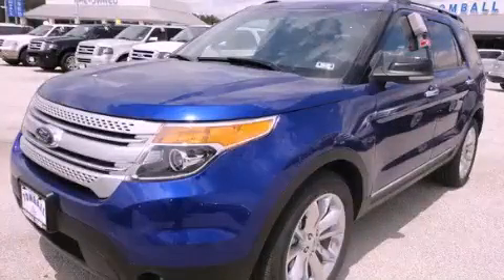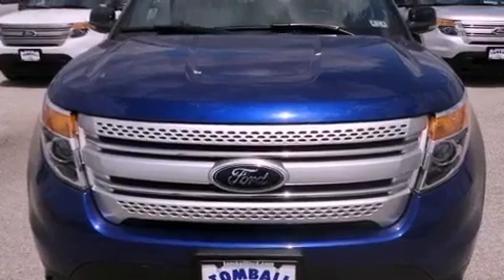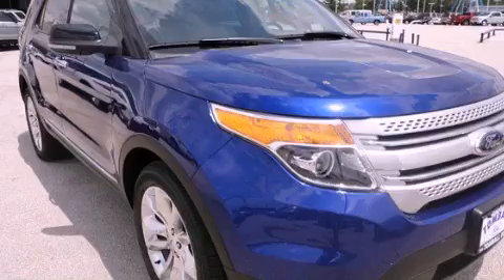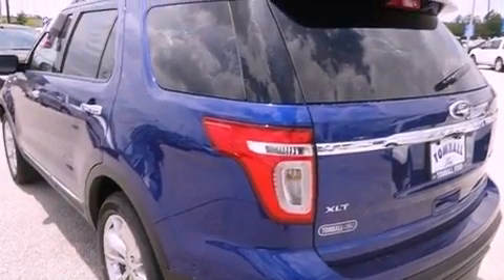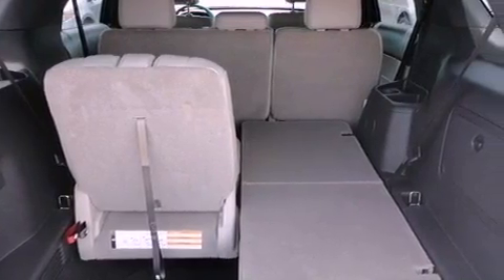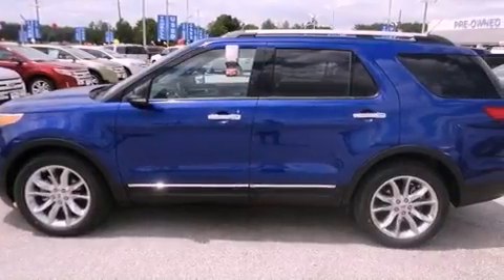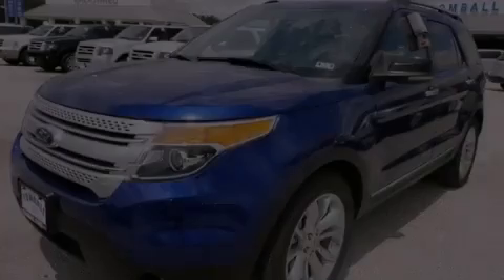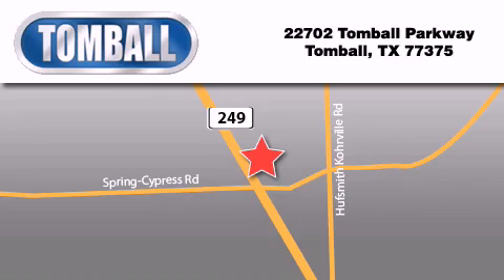2013 Ford Explorer Tomball TX 77375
Year : 2013
 Make : Ford
 Model : Explorer
 Engine : Gas V6 3.5L/213
 Trans . : Automatic
 Exterior : Deep Impact Blue Metallic
 Miles : 28
 Interior : LEATHER BUCKET HEATED SEAT MEDIUM LIGHT STONE INTE
 Stock : GA21191